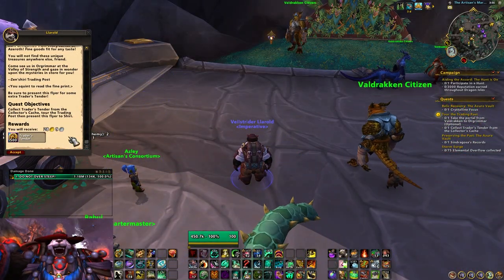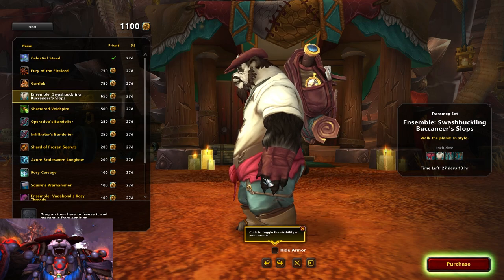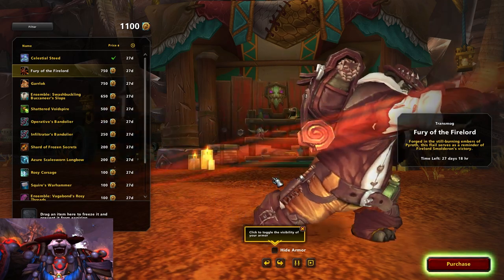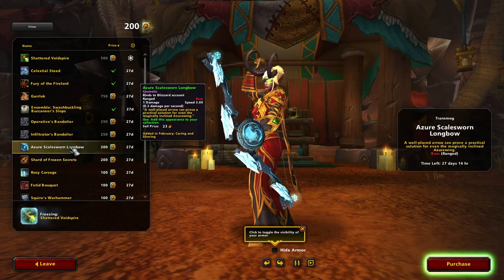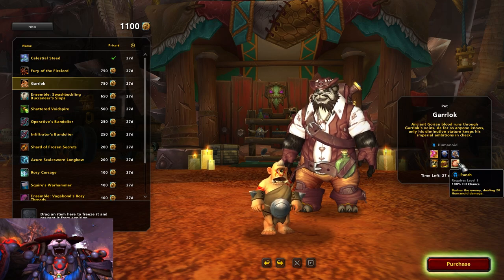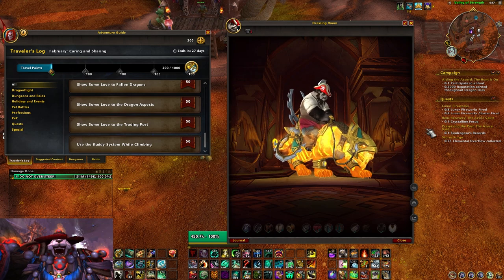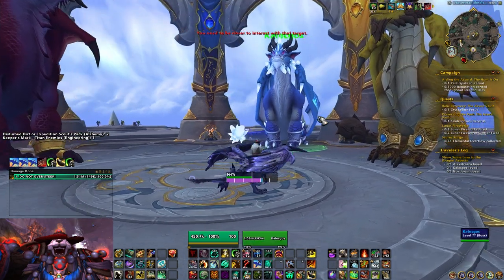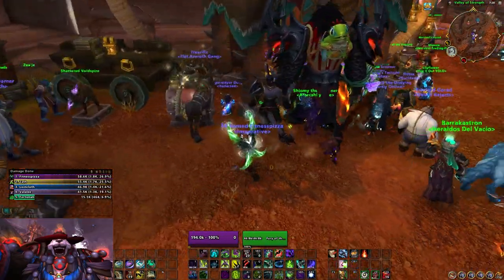The Trading Post: How it Works!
Blizzard added the Trading Post with Patch 10.0.5, and now that February has finally arrived, it’s active! There are tons of ways to earn coins, and plenty of awesome cosmetics to buy!

Llarold’s got the breakdown on how it all works!

Chapters:
0:00 Intro
0:28 The Trading Post
1:48 What Can You Buy?
2:50 FREEZE!
3:37 How to Earn Coins
7:16 Outro